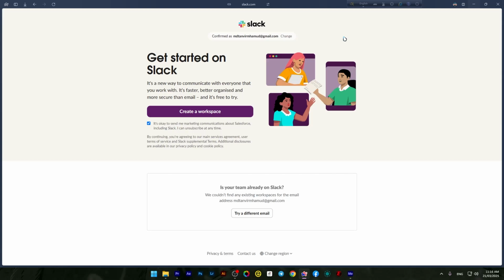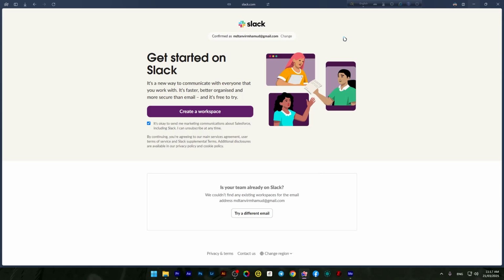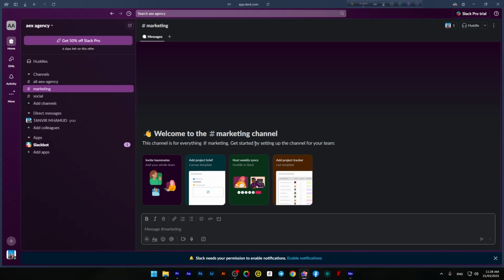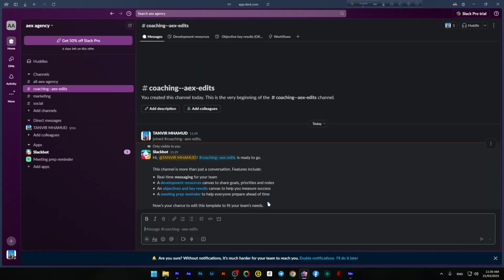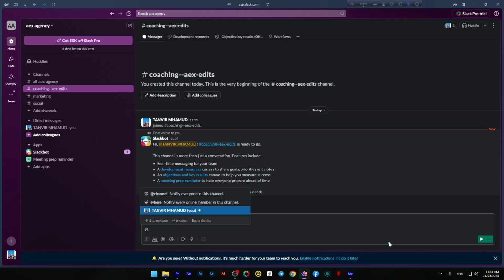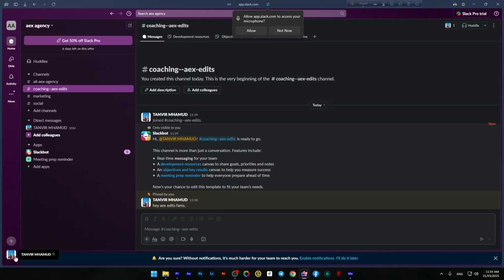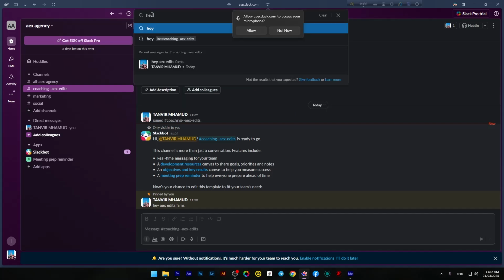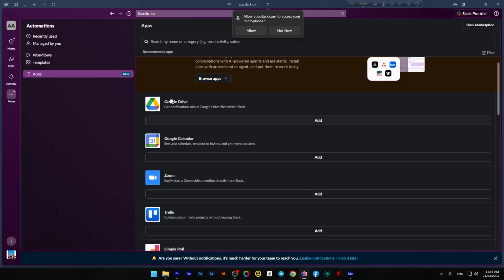Slack Tutorial: Customizing Your Workspace for Productivity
This Slack tutorial is designed to help you get started with Slack and unlock its full potential for team communication and collaboration. Whether you're a beginner or an experienced user, this guide covers everything from setting up your Slack workspace to using advanced features like integrations and custom workflows.

Slack is more than just a messaging app, it's a powerful tool for organizing team conversations, integrating third-party apps, and automating tasks.